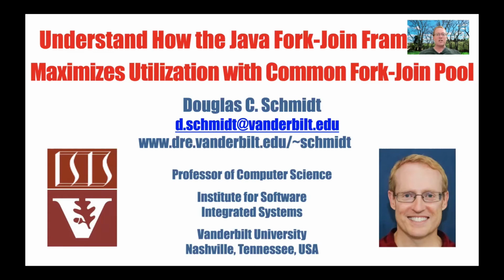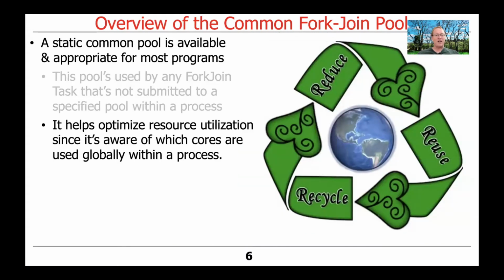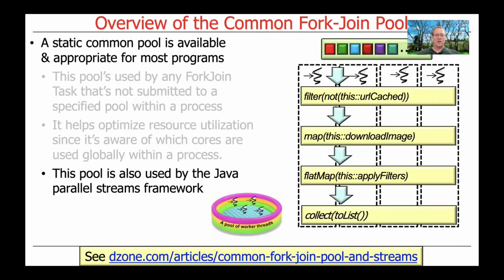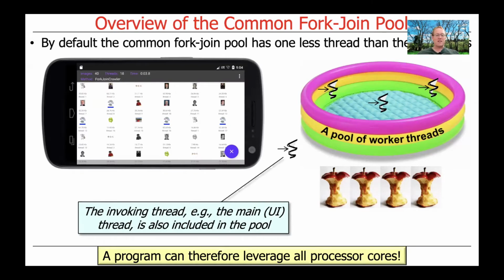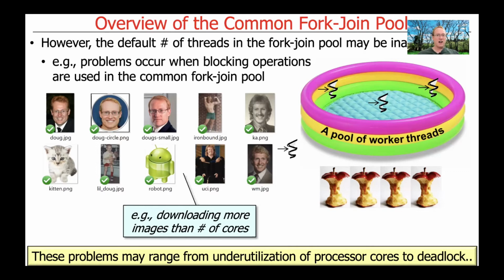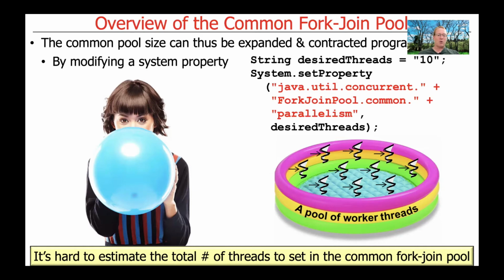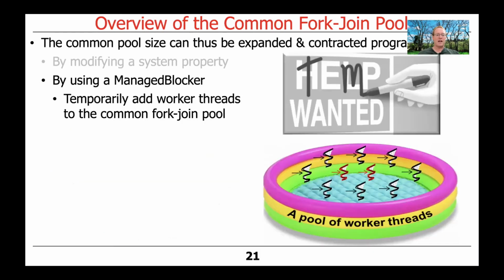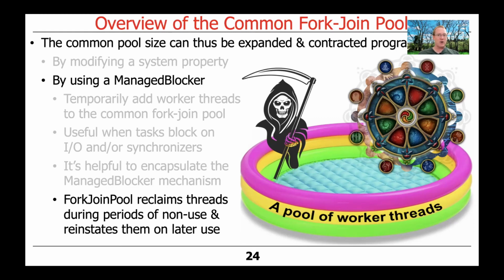Maximizing Processor Core Utilization with the Java Common Fork-Join Pool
This video gives an overview of how the common fork-join poolhelps to maximize processor core utilization.